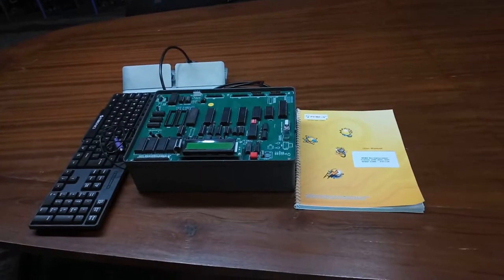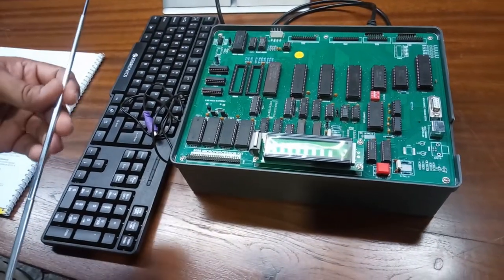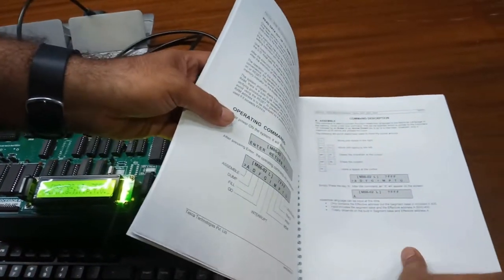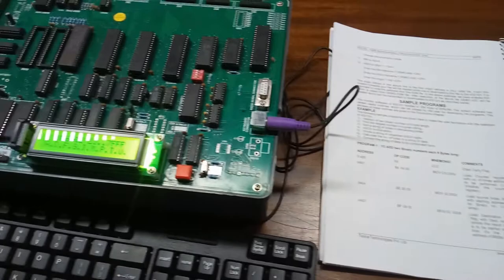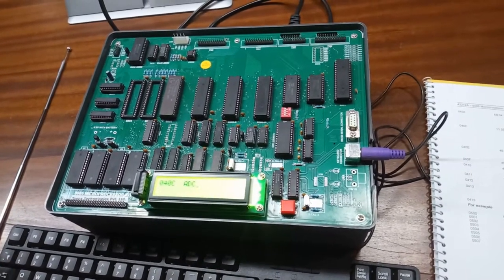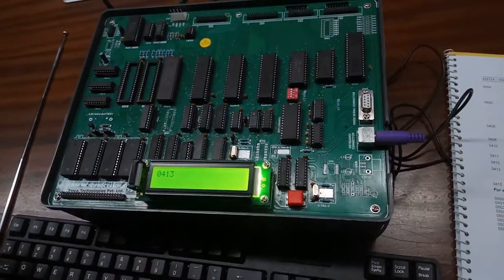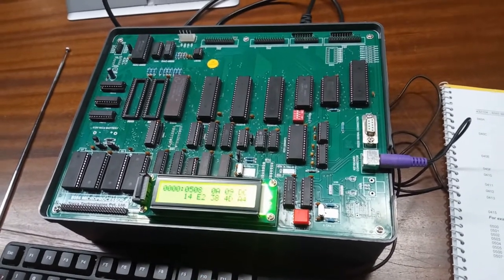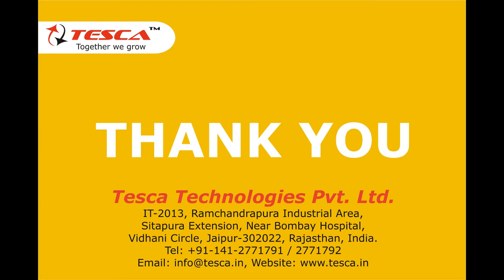8086 Microprocessor Trainer || Tesca 43212A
In this video we described about 8086 Microprocessor Trainer.